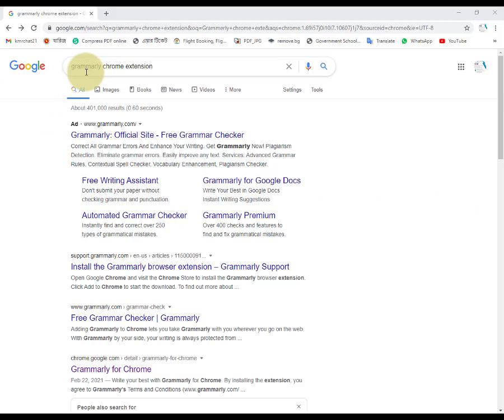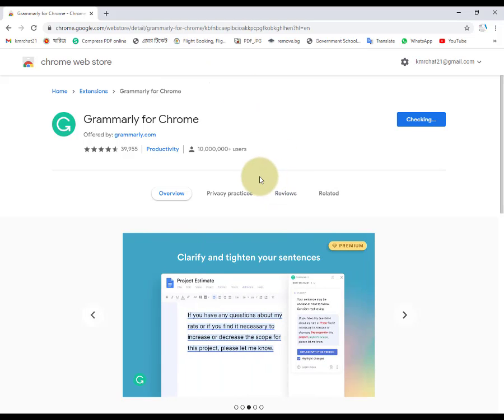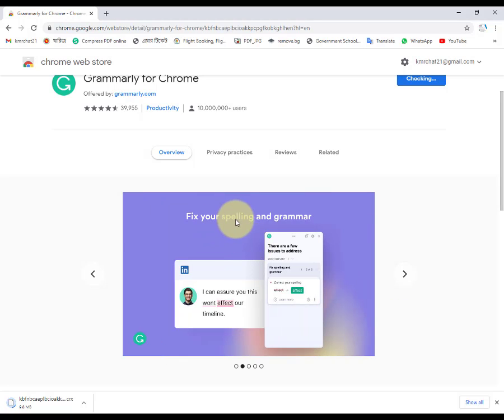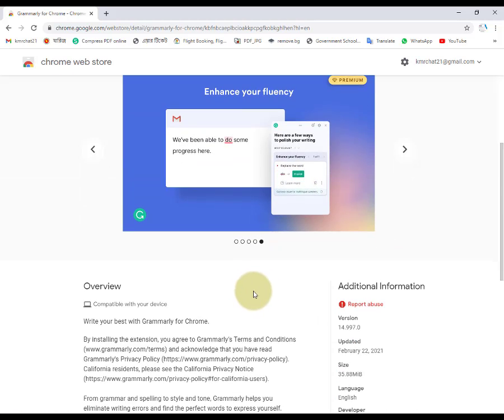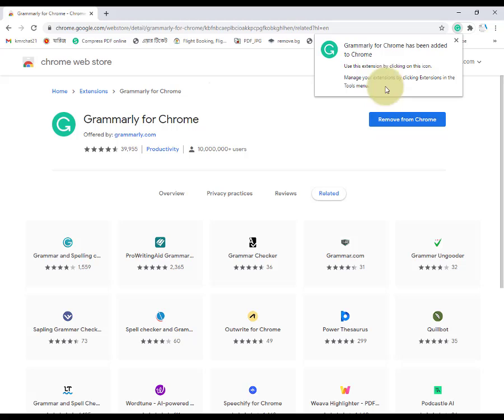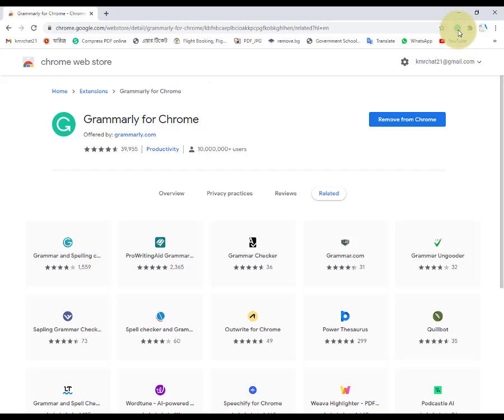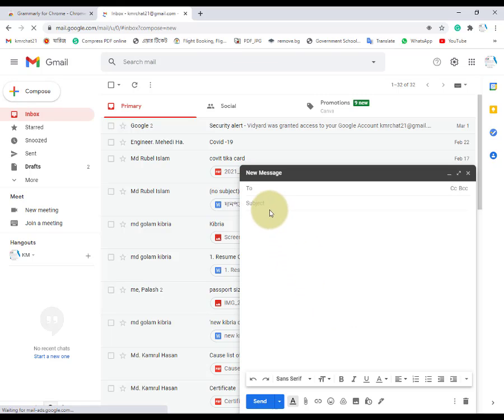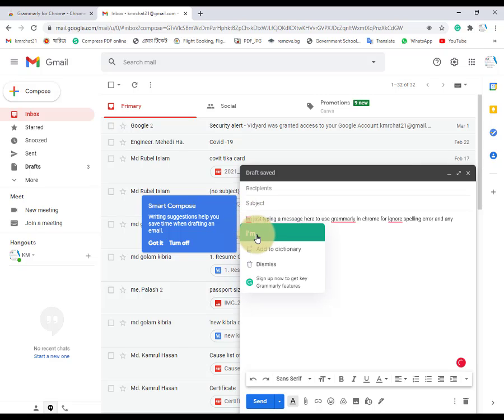Need writing assistant grammarly (শব্দের বানান বাক্যের গঠন সমাধান)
ধরুন বস অথবা অন্য কোথাও মেইল করতে বা রিপ্লাই দিতে হবে অথবা আর্টিকেল লিখতে হবে। কিন্তু লিখতে গেলে ইংরেজী বানান মনে পড়ছে না, আবার বানান হলেও বাক্য গঠন হচ্ছে না, সেটা হলেও গ্রামার ঠিক থাকছে না। তাহলে কি মেইল করা হবে না, আর্টিকেল লিখবো না।

অবশ্যই লিখবো। লিখতে হবেই। Grammarly এর মাধ্যমে স্প্লেলিং সেন্টেন্স মেইল সব হবে। আপনি যতটুকু পারবেন ততটুকু লিখবেন বাকীটা ঠিক করবে এই গ্রামারলি। কিভাবে করবে জানতে ভিডিও দেখতে হবে। আশা করছি কারো না কারো কাজে লাগবে।                    ধন্যবাদ

Grammarly is a free extension for google chrome to write your blog, mail, or any content. It's absolutely free and 100% working.

How to Grammarly Chrome Extension Review 2021.

Need writing assistant,
writing,
seo,
grammarly review
,content writing,
how to use grammarly,
software for writers,
best grammar checker software